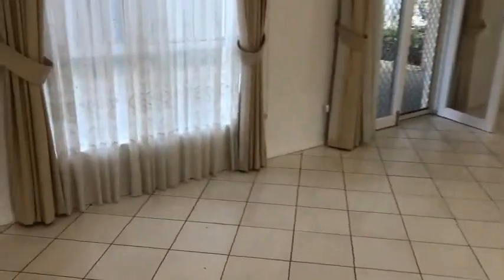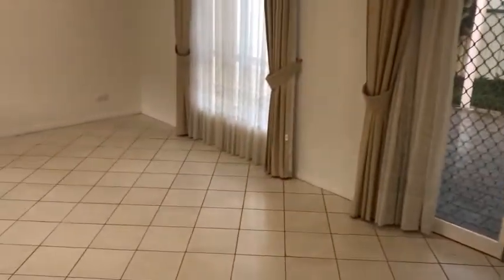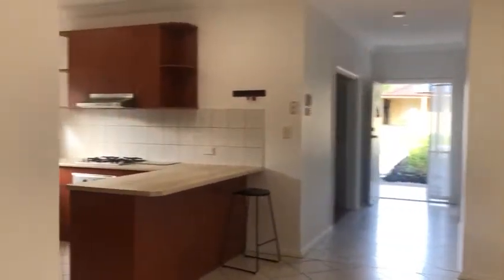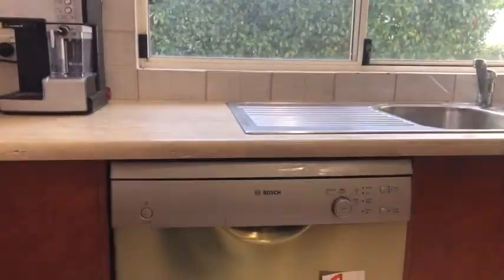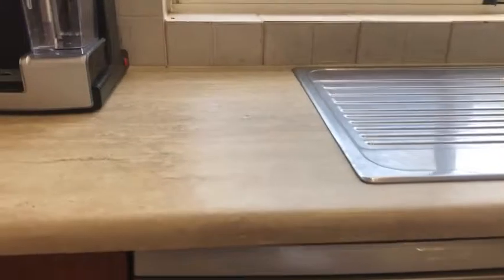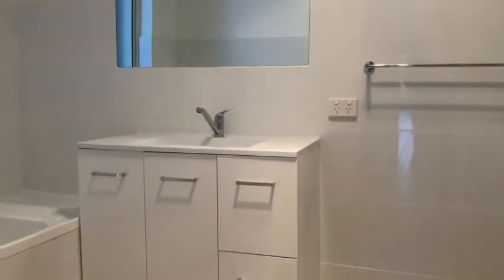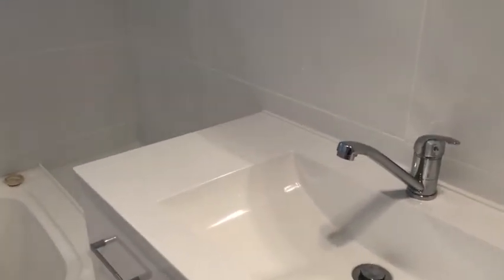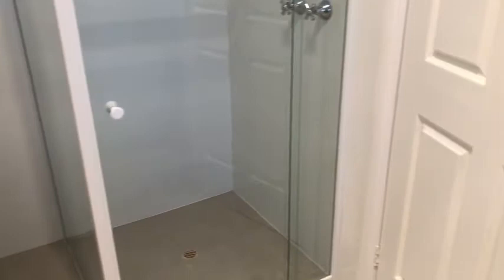Janet Street Campbelltown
3 Bed | 2 Bath | 2 Living | 2 Garage

Safe, Secure And Spacious In A Small Quiet Group
This property will be available for "Private Appointments" or Facetime/Zoom live.

Set back in a very neat & well maintained small group of four, this three-bedroom residence has just had its bathroom and en-suite renovated. Consisting of two living spaces, double garage, garden shed and covered alfresco area, the property is quite large.

There are solid timber floors to the bedrooms, main with walk-in robe and en-suite bathroom. There is a formal lounge to the front and also open plan kitchen/family room with double doors leading to covered alfresco.

A very small street and very close to Montacute Road bus stop, the property is a few minutes to shopping, the local library and a short trip into the city. Great for downsizers and has previously been a popular investment property.